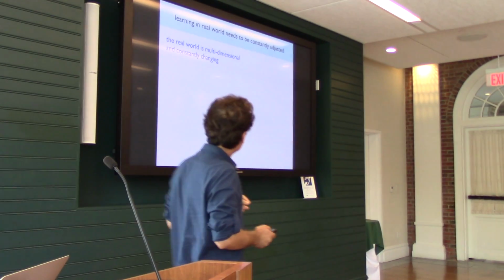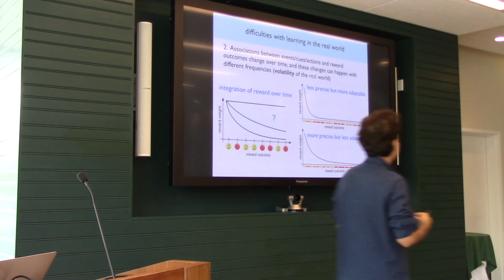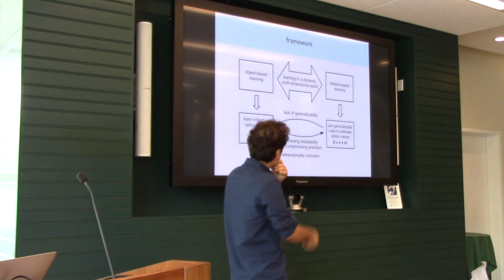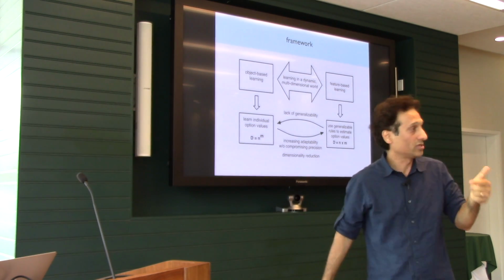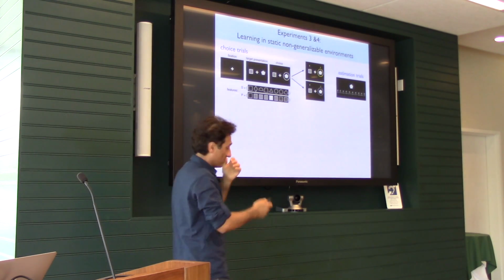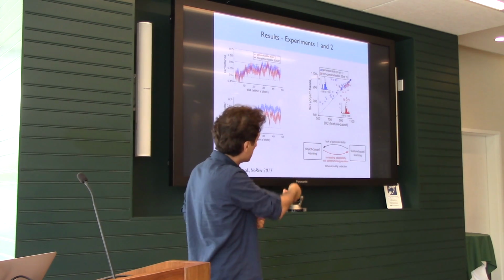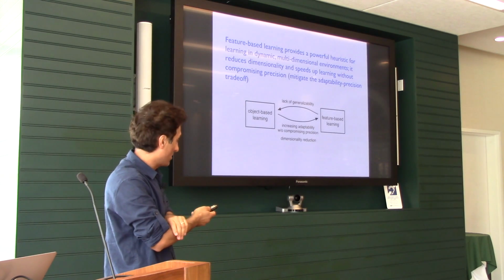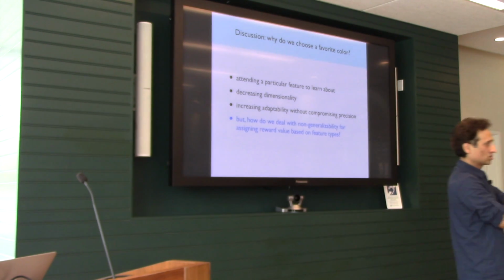Alireza Soltani MIND Talk "Your Favorite Color Makes Learning More Adaptable and Precise"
Alireza Soltani, PhD
Assistant Professor
Dartmouth College

Dartmouth College
Hanover Inn
8/15/2017